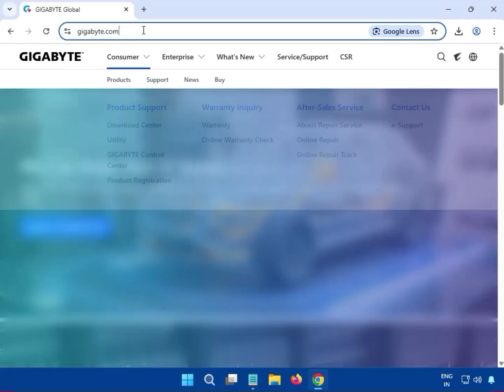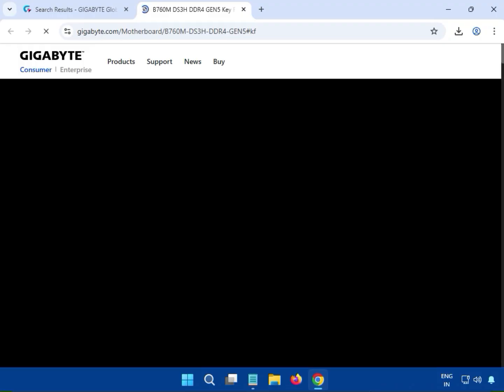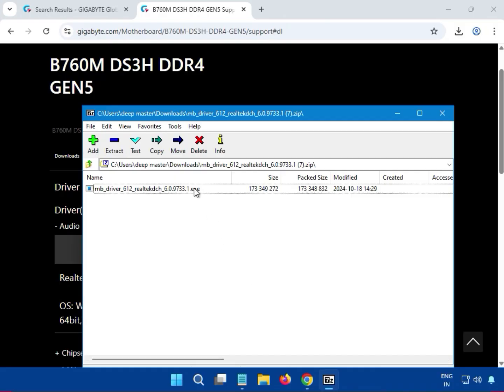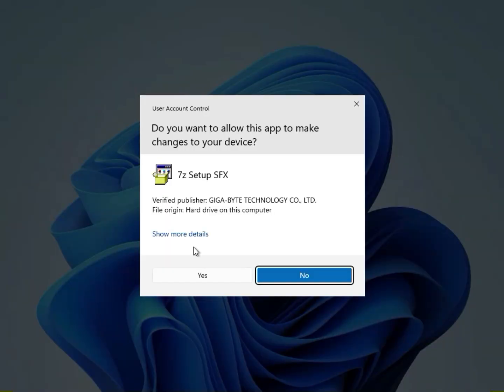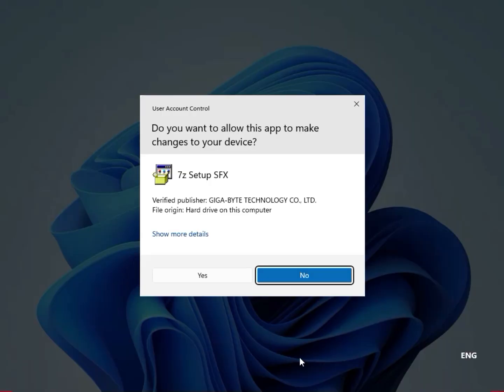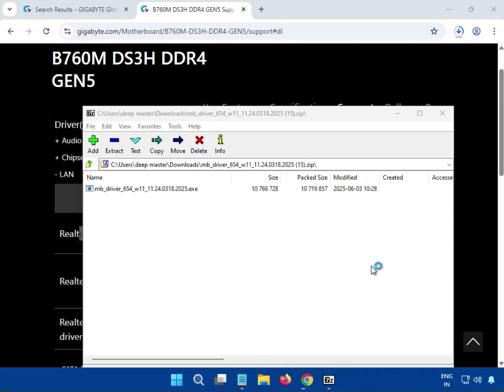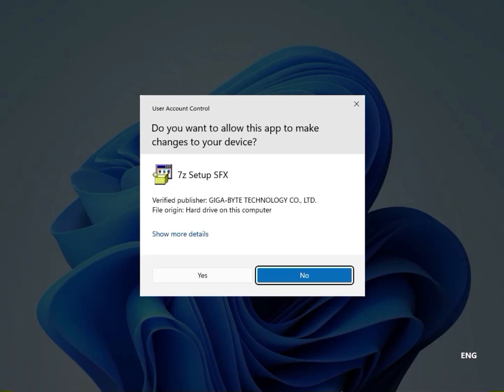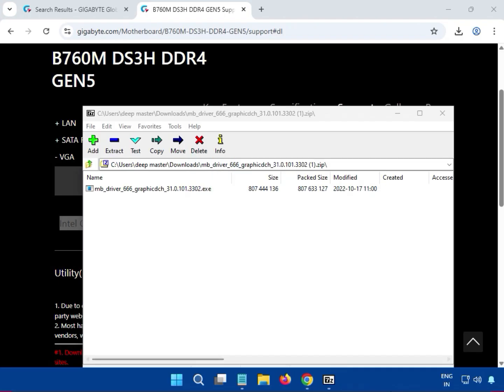Download & Install ALL Drivers for Gigabyte B760M DS3H DDR4 Gen5 | Windows 10/11